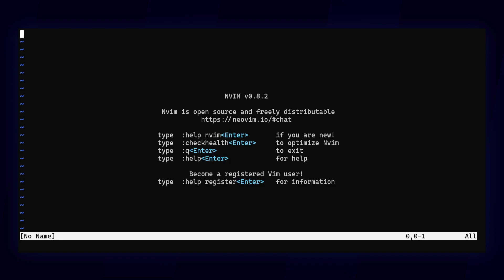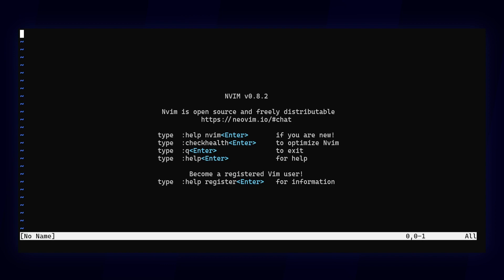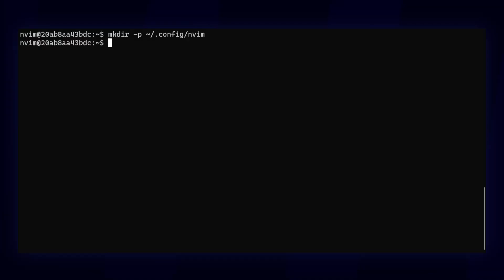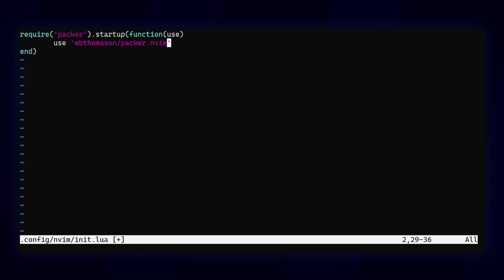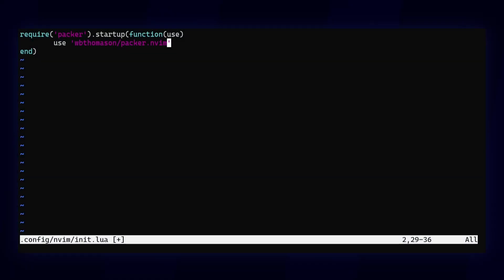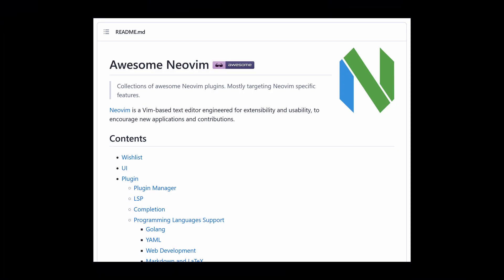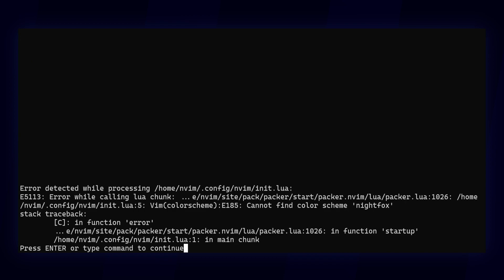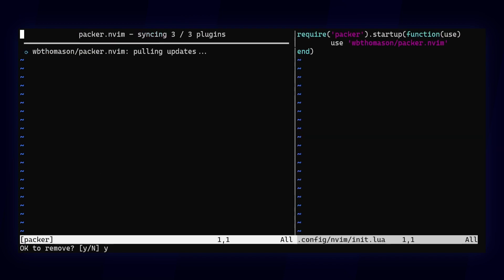Managing Neovim plugins with Packer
Installing, updating and uninstalling extensions in Neovim works differently than in traditional editors like VSCode. Here's what you need to know.

 ~/.local/share/nvim/site/pack/packer/start/packer.nvim